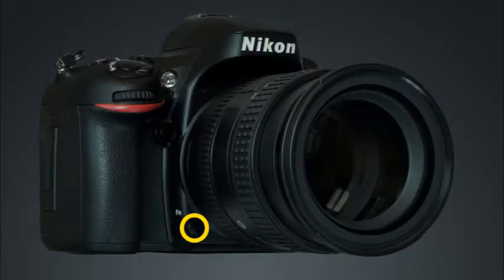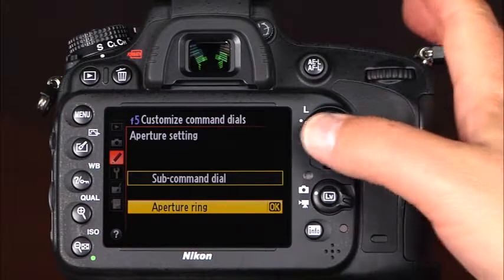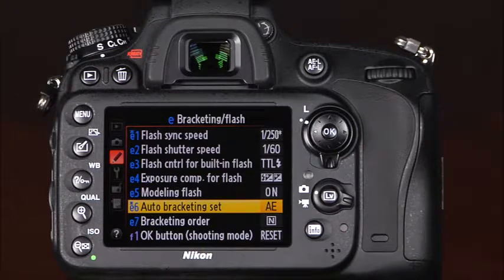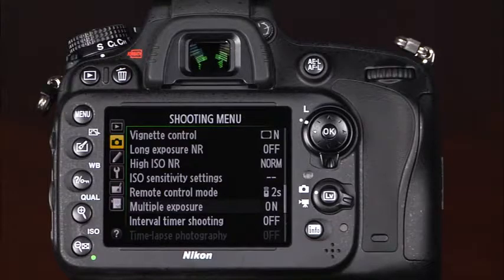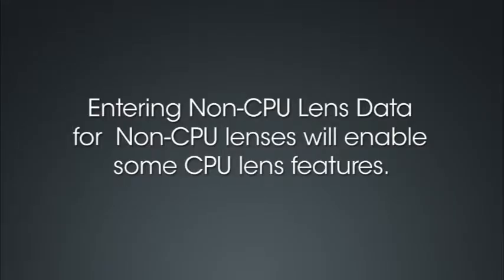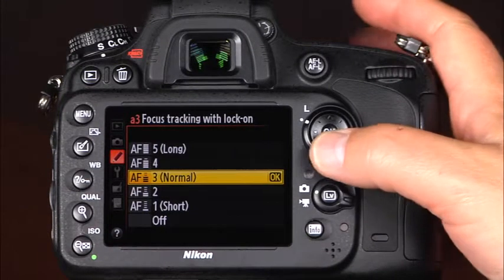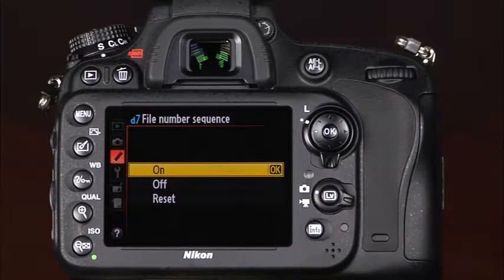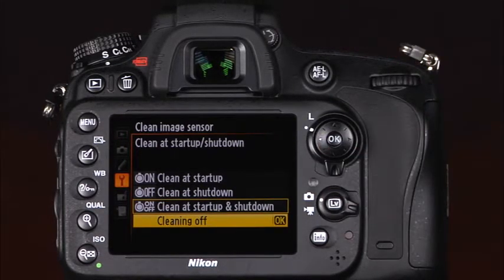Nikon D610 Beyond the Basics Instructional Guide by QuickPro Camera Guides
Our Nikon D610 Beyond the Basics video guide is filled great tips and tricks to get the most out of your camera. We will teach you the fundamentals of photography applied to your Nikon D610. With these new tools you will be able to gain confidence in your skills and take your photos to a new level.

QuickPro Camera Guides your camera, made simple…